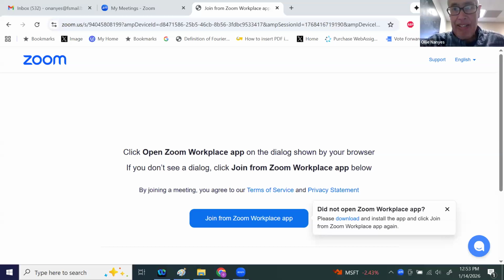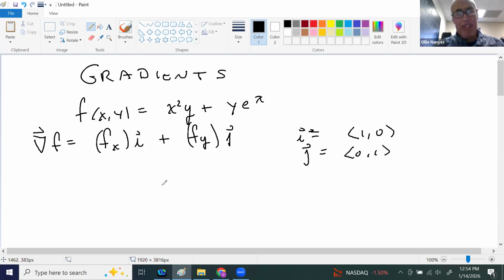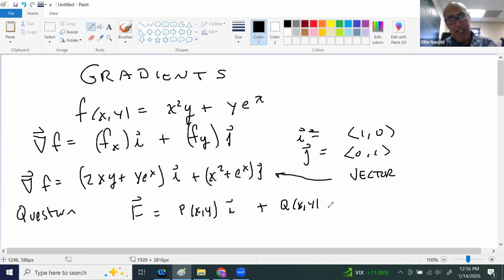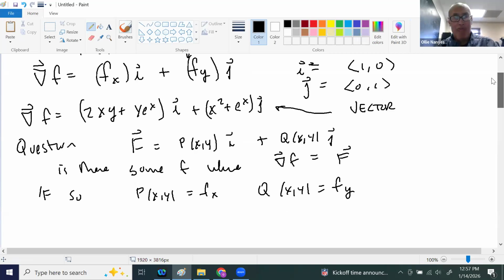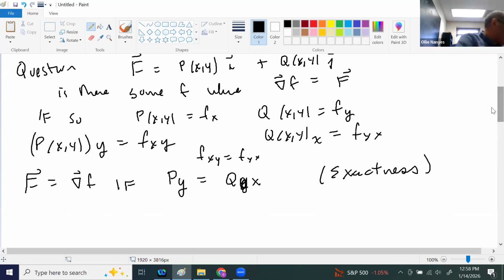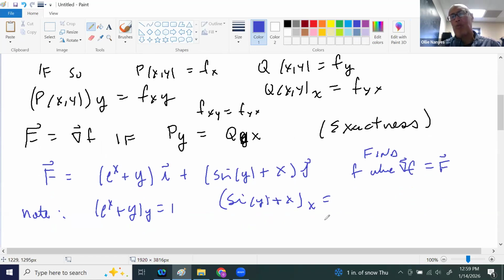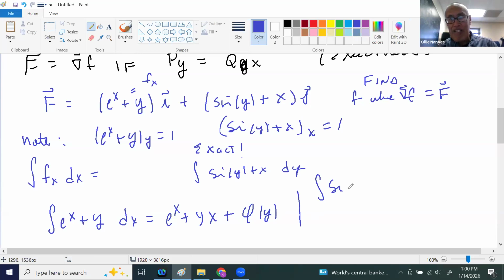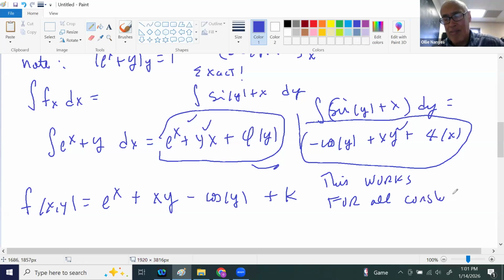Brief Review of Gradient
This is a brief review of the Gradient of a 2 variable function